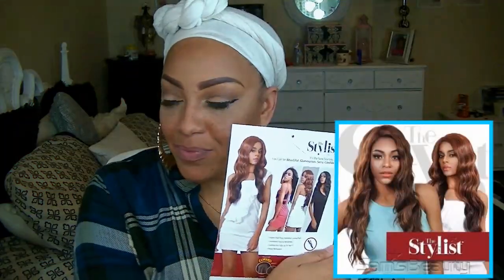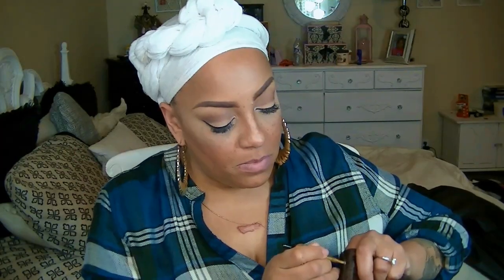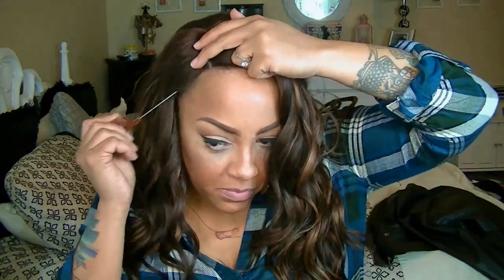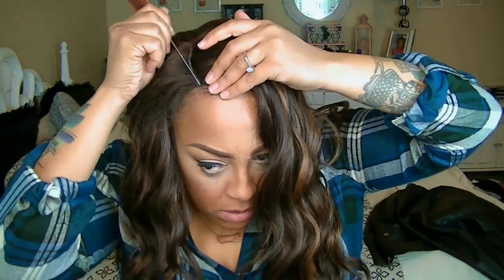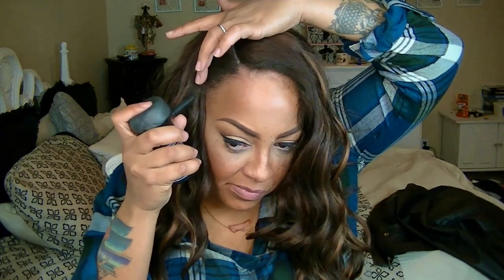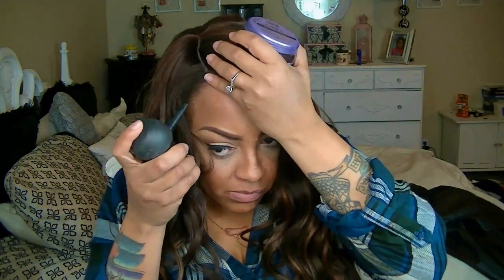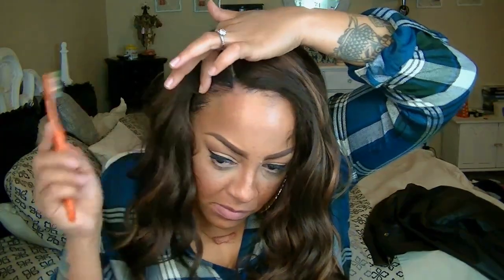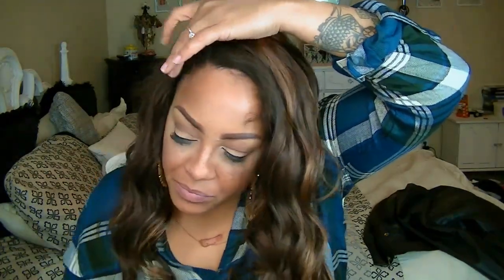WIG DUPE #8 THe Stylist Dreamwave Looks & Feels Like REAL HAIR samsbeauty.com